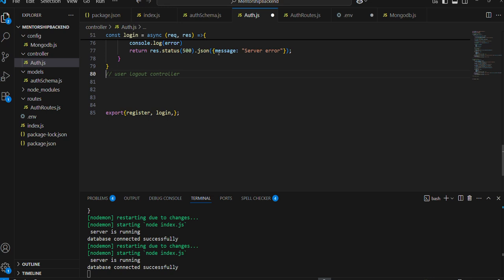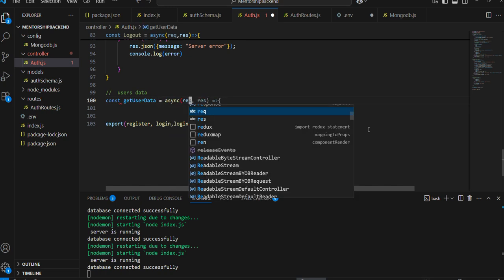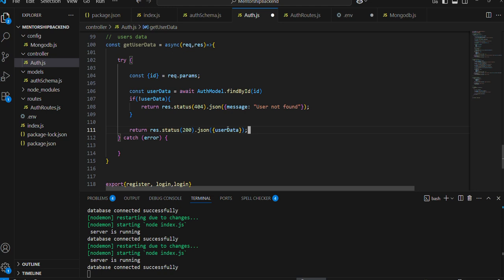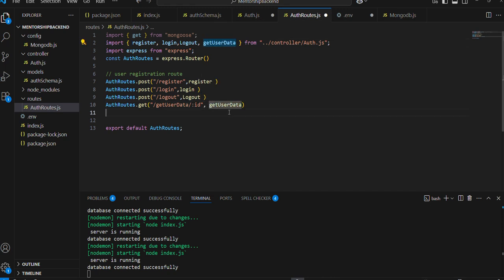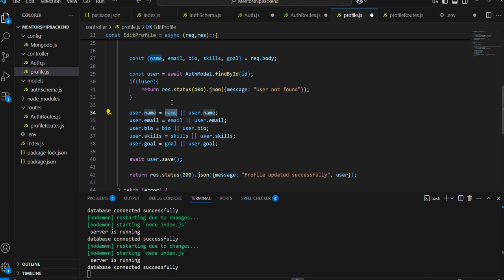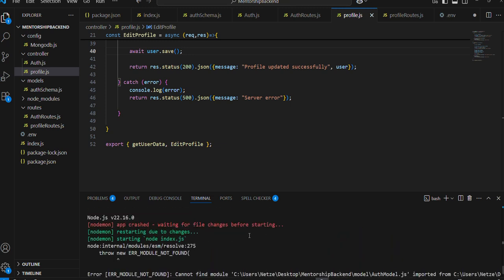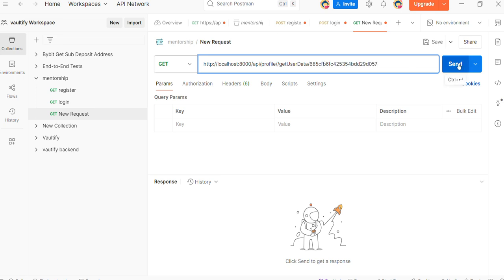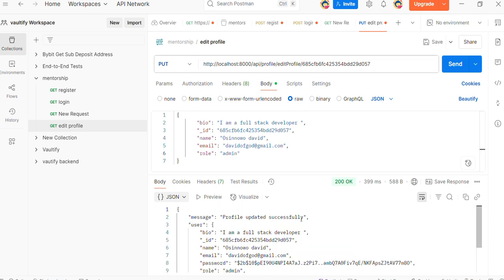create node profile endpoint and test with postman